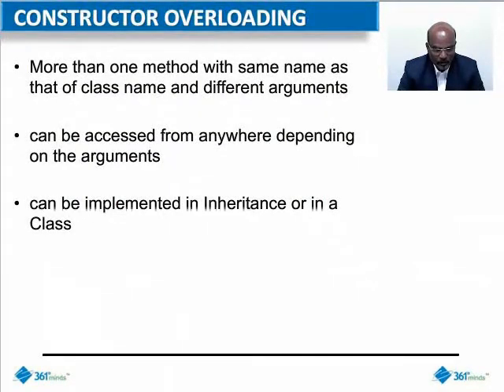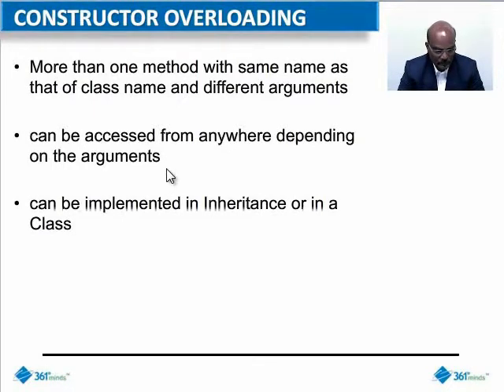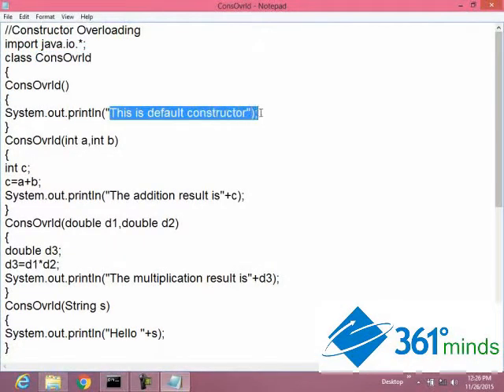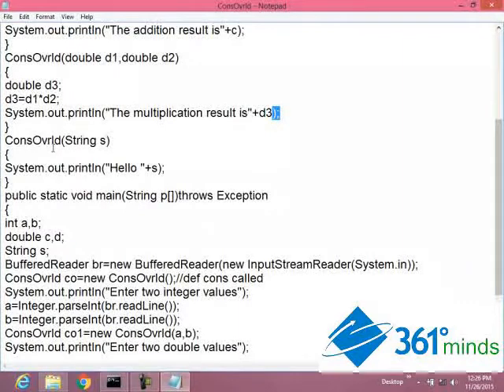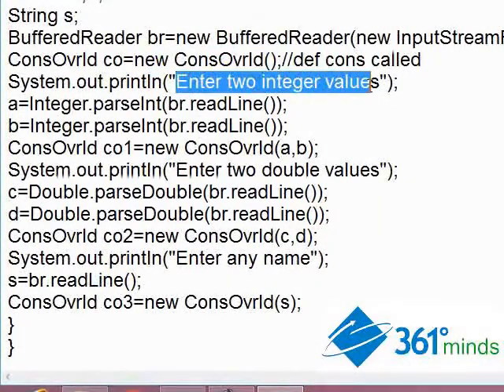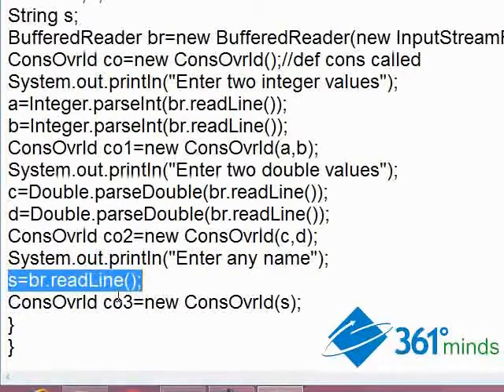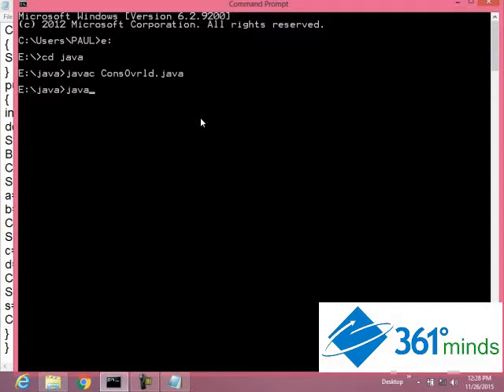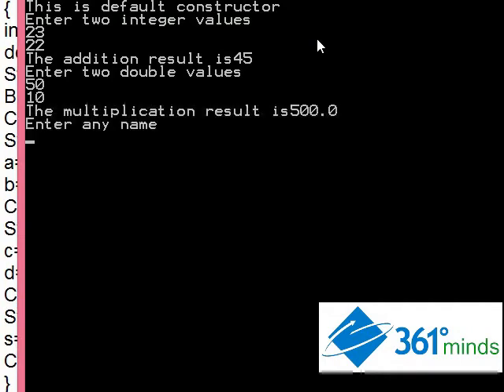Core Java 29 Constructor Overloading